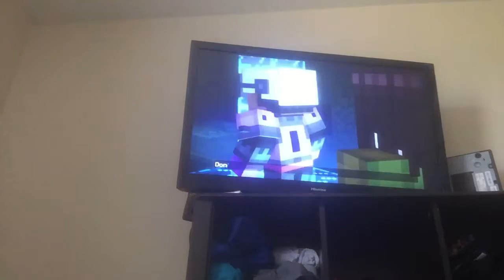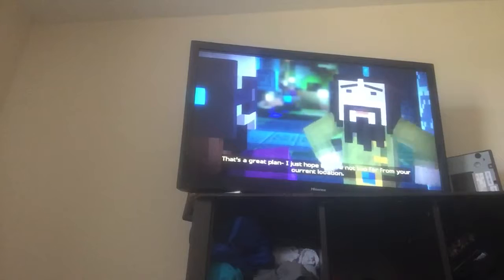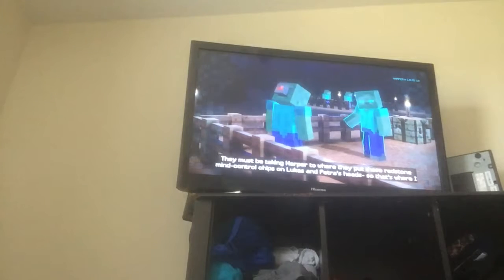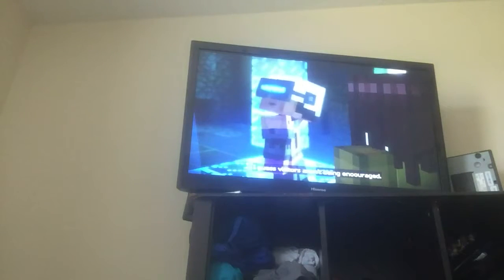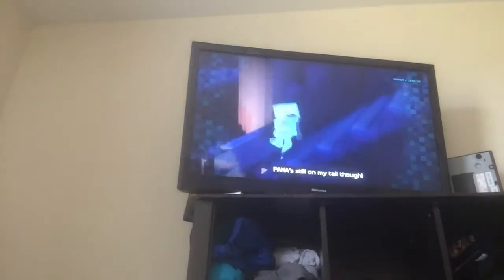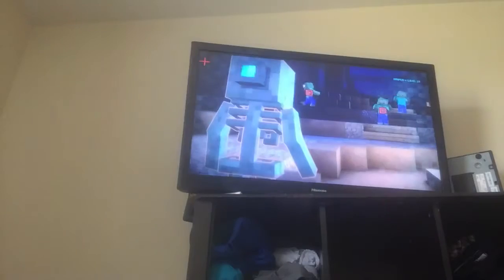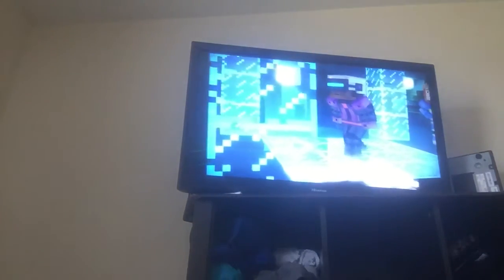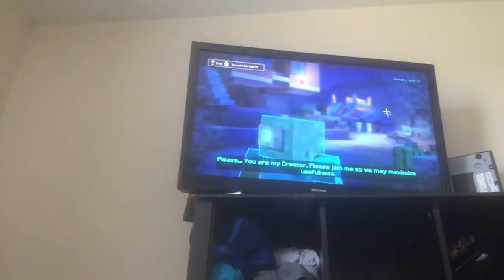I AlMOST SAVED HARPER MC Story Mode part 6